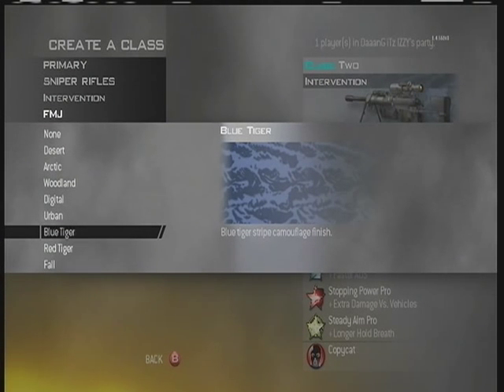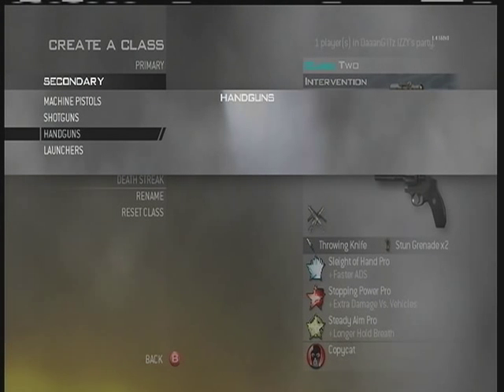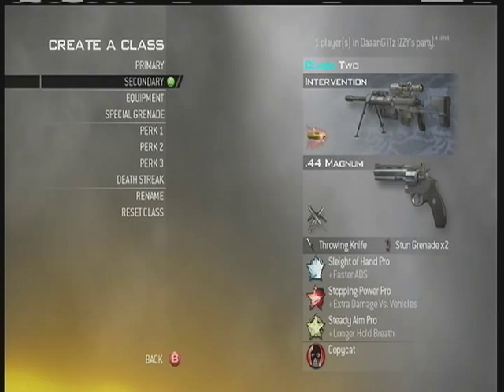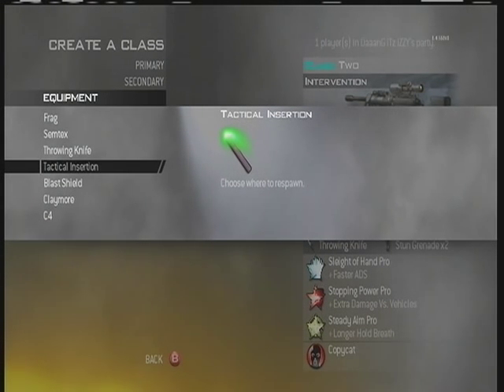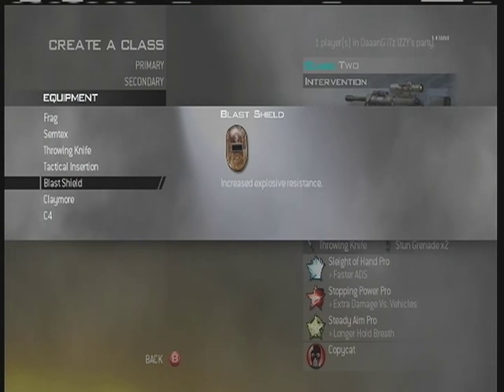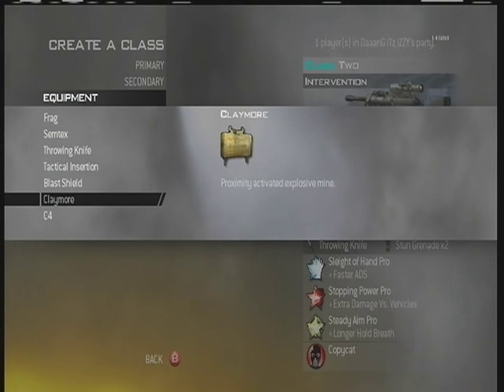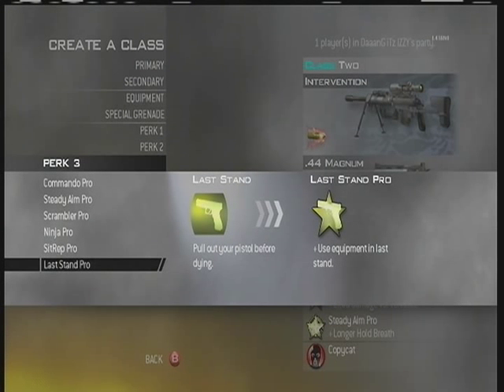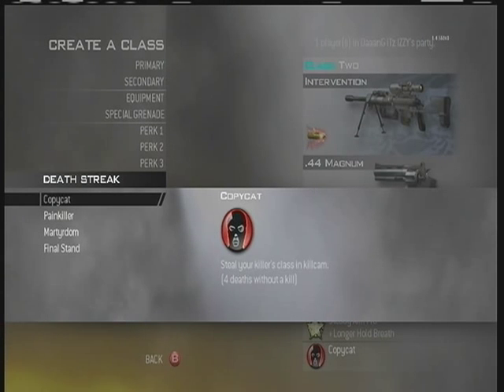How To Trickshot - Episode 1: Set Up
This episode will let you know about the set up and my recommendations on some stuff.